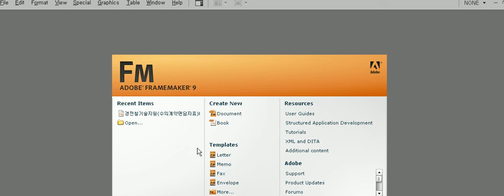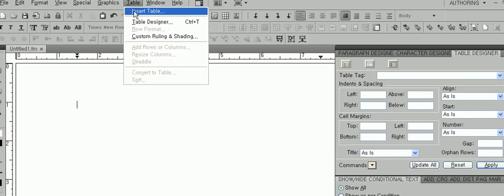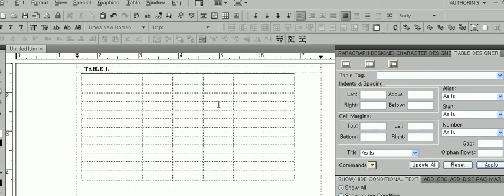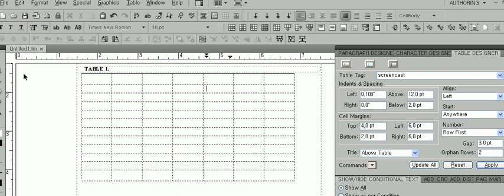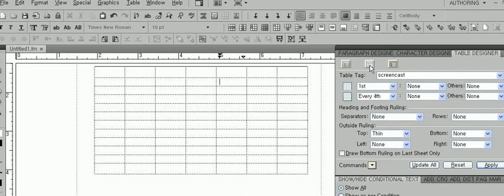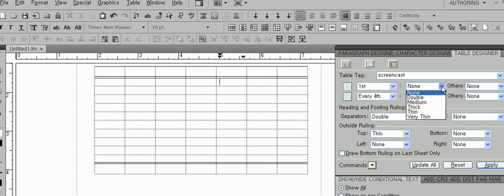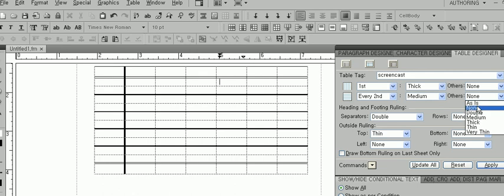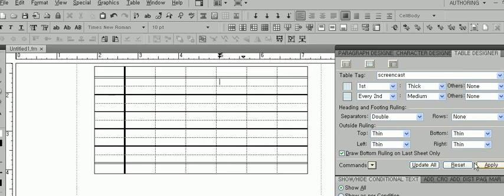Framemaker table formating screencast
USF technical writing class assignment